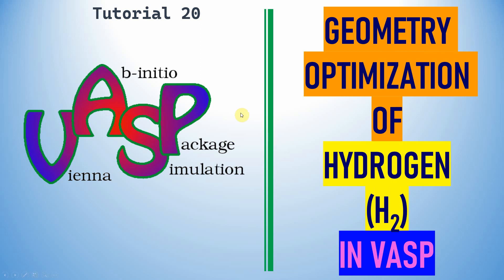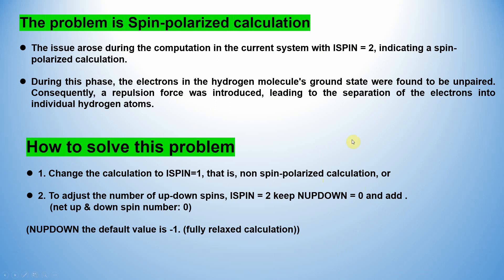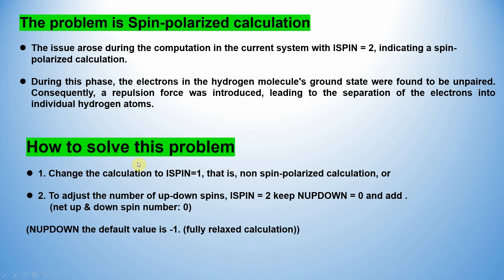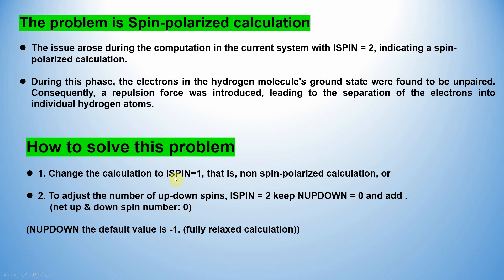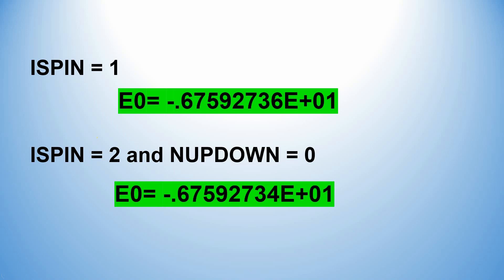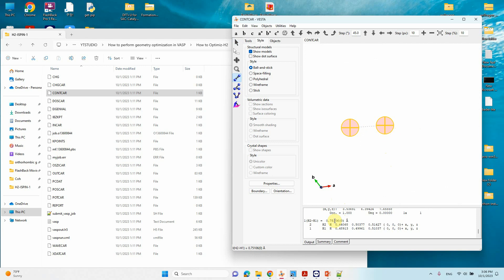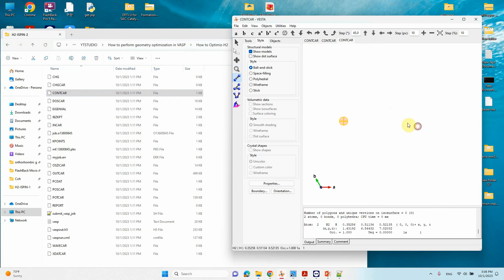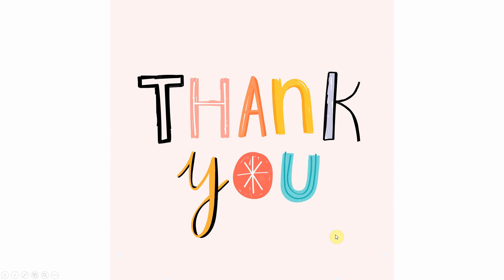How to perform geometry optimization H2 molecule in VASP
In this video, we'll explore How to perform geometry optimization of H2 molecules in VASP. If you discover this information to be beneficial, kindly express your support by giving it a thumbs up, leaving a comment, and sharing it with others. We appreciate your viewership.
Warm regards,
SB